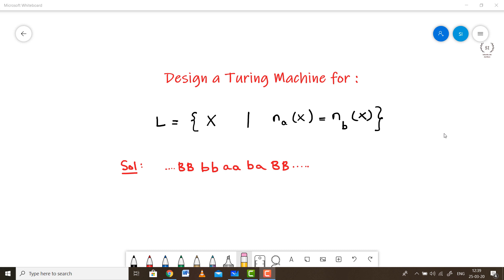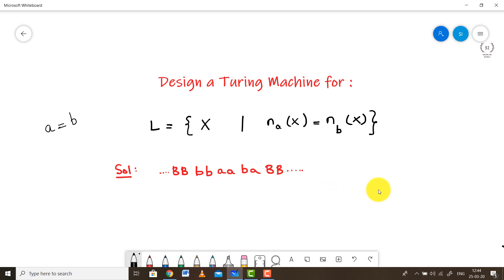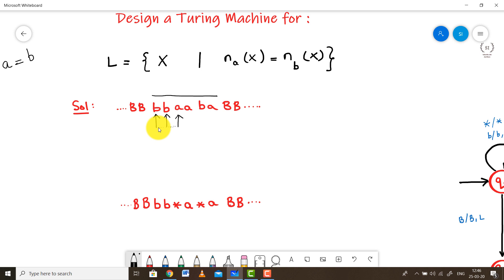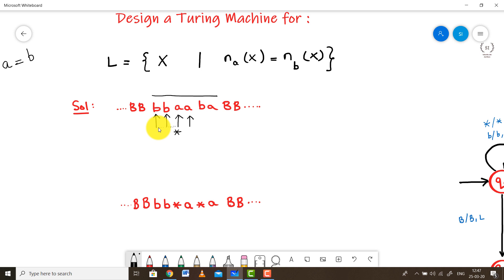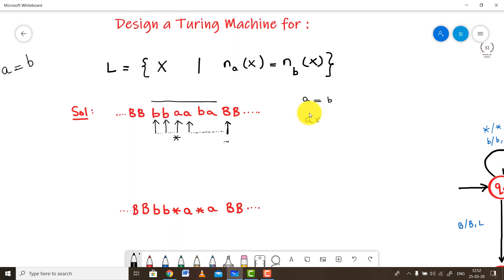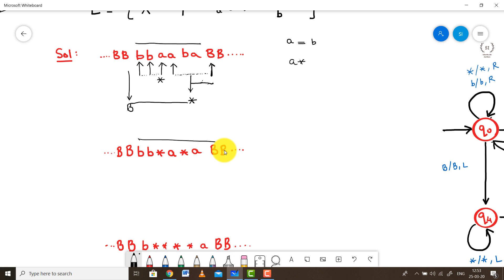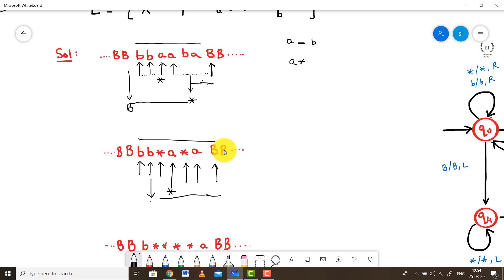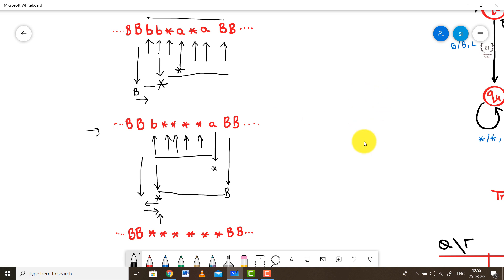Problems on Turing Machines | Example 1 | No. of a = No. of b | Theory of Computation | Sridhar Iyer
It consists of a head which reads the input tape. A state register stores the state of the Turing machine.
After reading an input symbol, it is replaced with another symbol, its internal state is changed, and it moves from one cell to the right or left.
If the TM reaches the final state, the input string is accepted, otherwise rejected.

A TM can be formally described as a 7-tuple (Q, X, Σ, δ, q0, B, F) where −
Q is a finite set of states
X is the tape alphabet
Σ is the input alphabet
Δ is a transition function; δ : Q × X → Q × X × {Left_shift, Right_shift}.
q0 is the initial state
B is the blank symbol
F is the set of final states

Applications of TM:

a. Language Recognition
b. Language Generation
c. Computation of some functions

ABOUT THE VIDEO :

In this video I will introduce you all to the concept of Turing Machines. I will also show you how to solve problems based on Palindromes. We will see how to design a TM for a language L={X | Na(x)=Nb(X)}

Kindly Use the Comments Section if you have queries regarding the concept taught in the video.